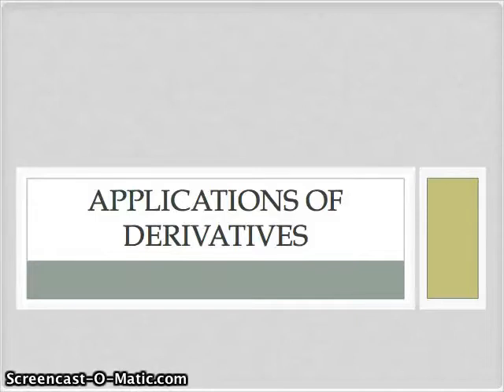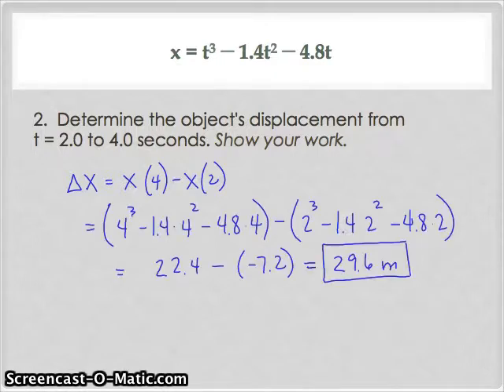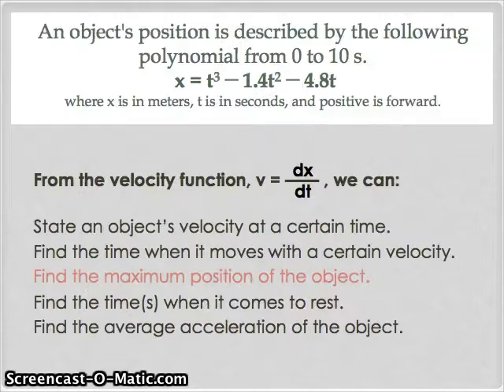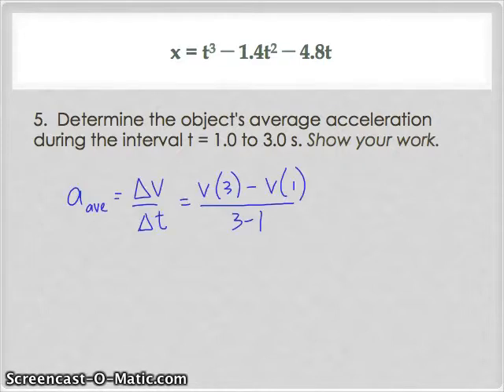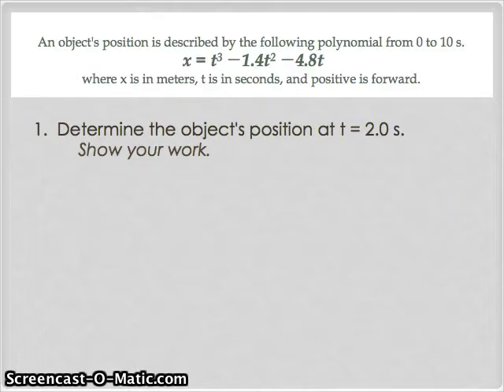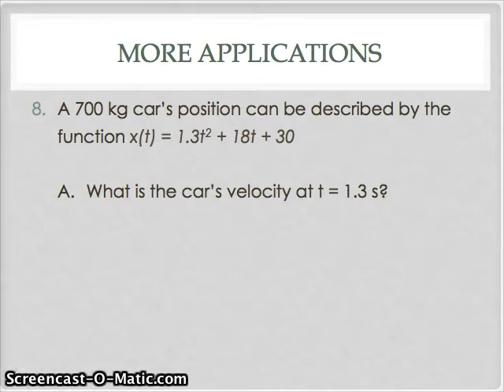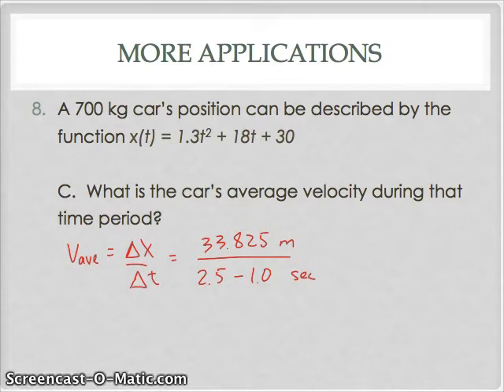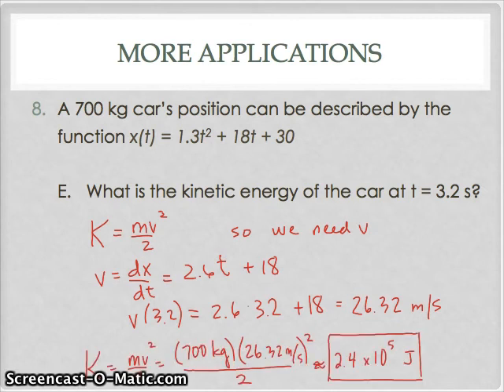K-05 Applications of Derivatives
How to use derivatives in physics applications for motion.